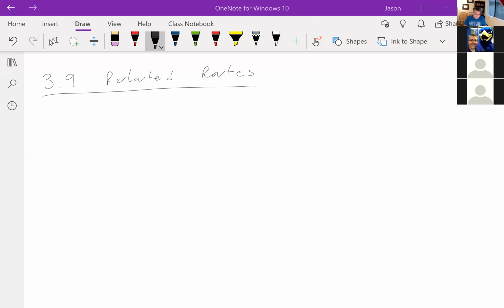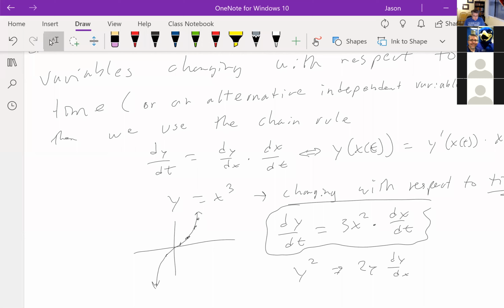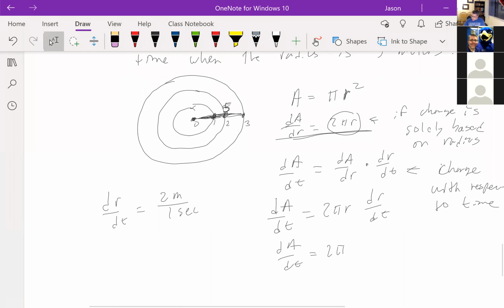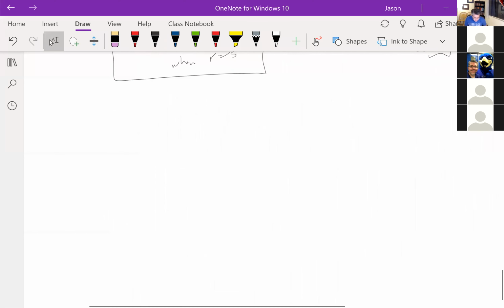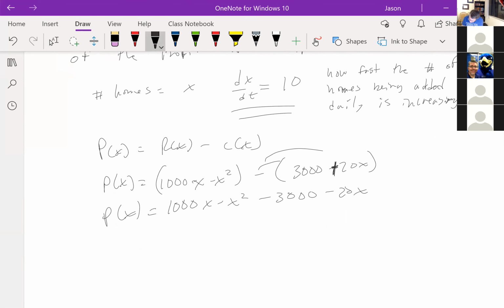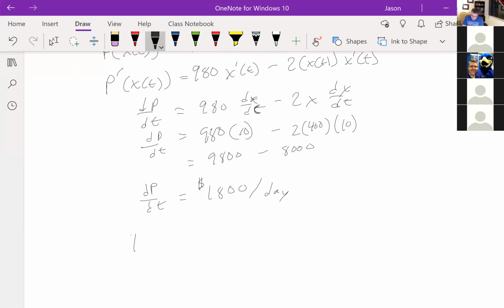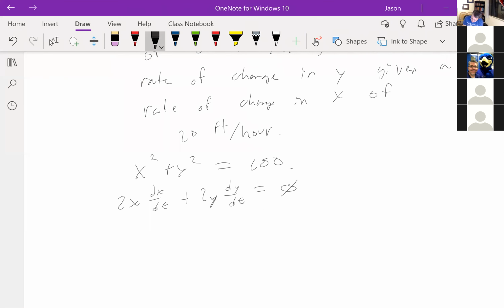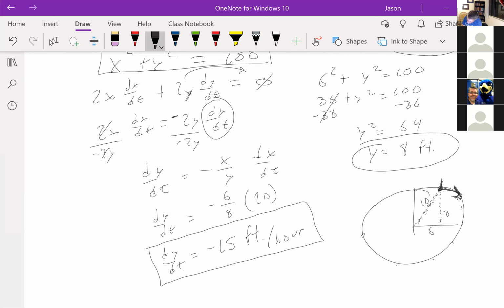Math 116 - 3.9